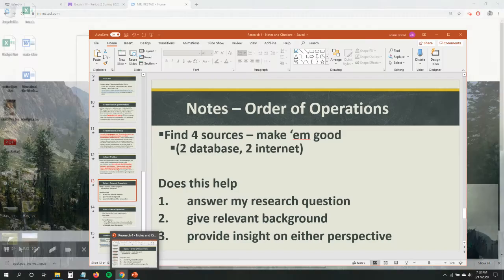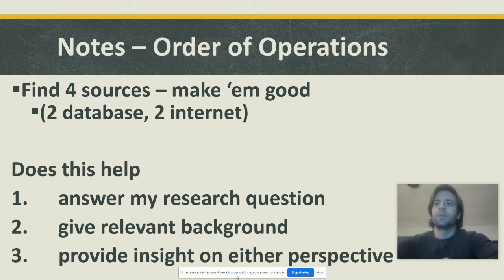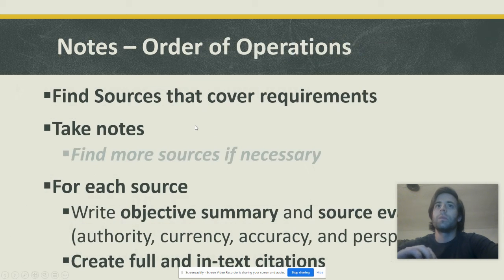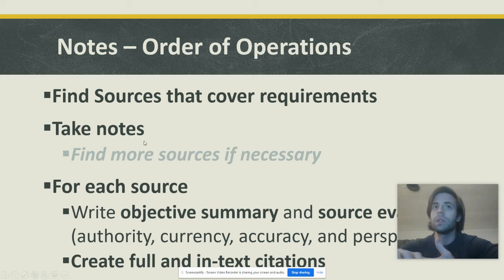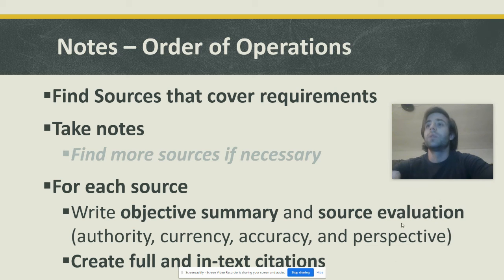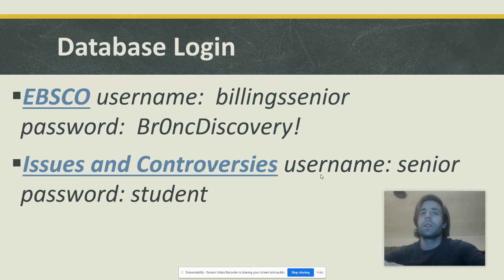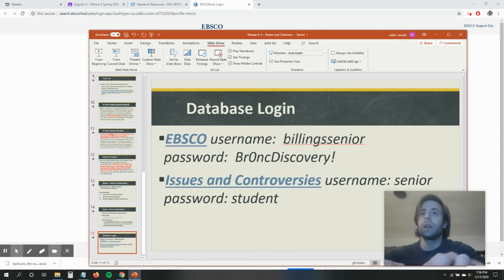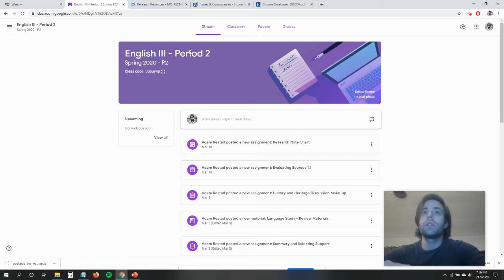Note and Database Access